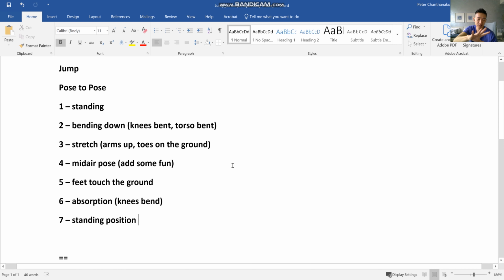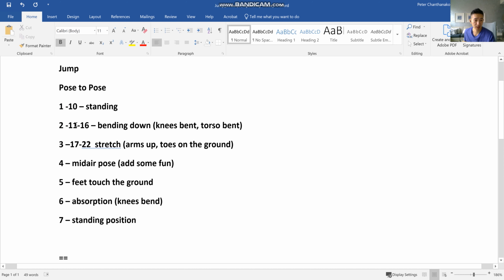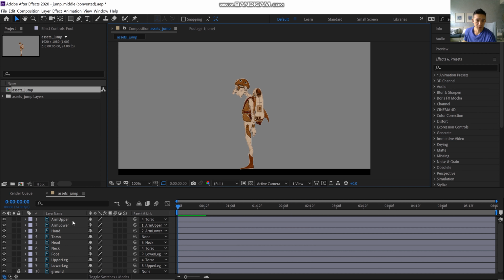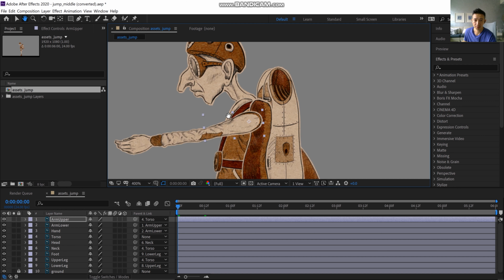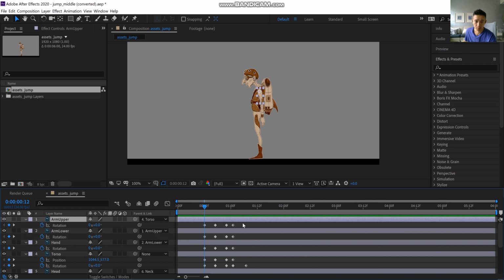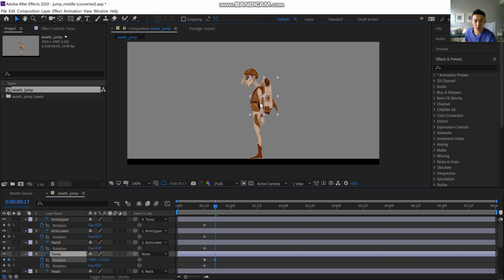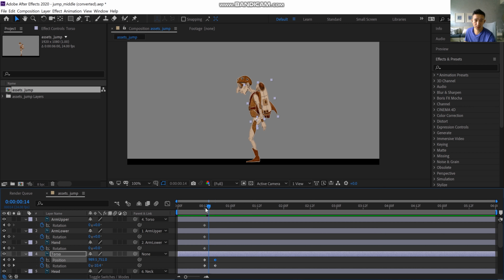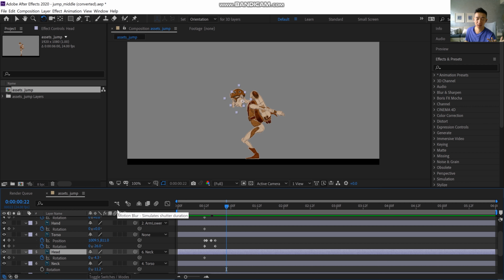Poses in After Effects 2020 - Animation 101